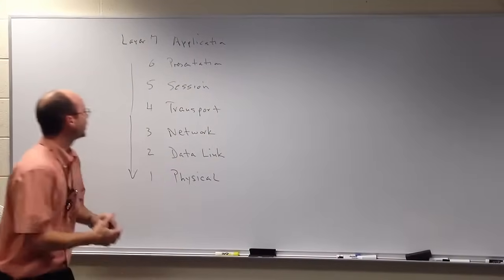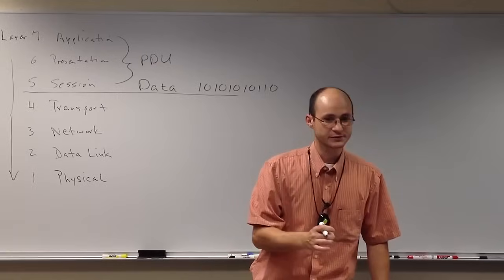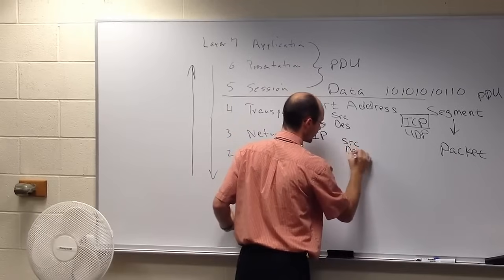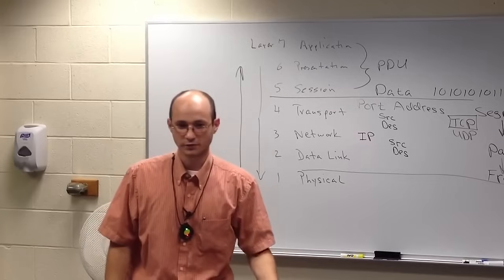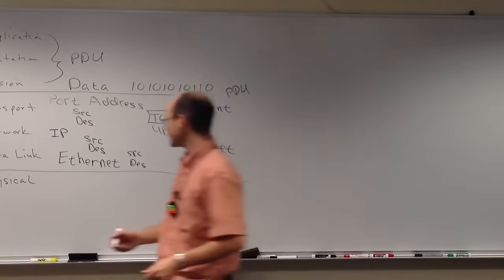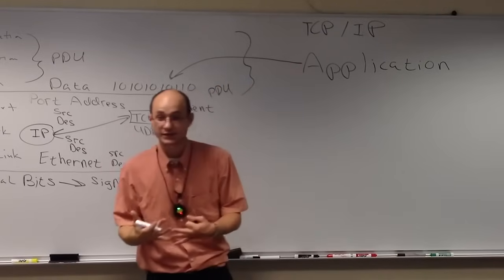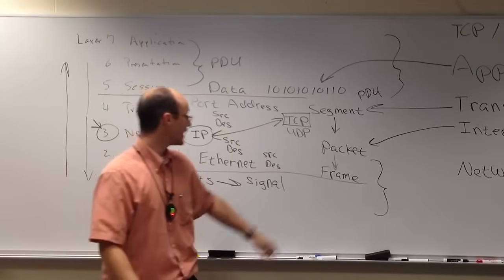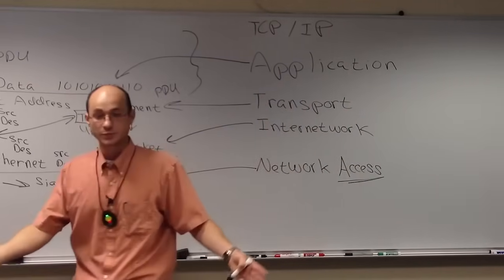OSI and TCP IP Models - Best Explanation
The Internet protocol suite is the conceptual model and set of communications protocols used on the Internet and similar computer networks. It is commonly known as TCP/IP because the original protocols in the suite are the Transmission Control Protocol (TCP) and the Internet Protocol (IP). It is occasionally known as the Department of Defense (DoD) model, because the development of the networking model was funded by DARPA, an agency of the United States Department of Defense.
The Internet protocol suite provides end-to-end data communication specifying how data should be packetized, addressed, transmitted, routed and received. This functionality is organized into four abstraction layers which are used to sort all related protocols according to the scope of networking involved.[1][2] From lowest to highest, the layers are the link layer, containing communication methods for data that remains within a single network segment (link); the internet layer, connecting independent networks, thus providing internetworking; the transport layer handling host-to-host communication; and the application layer, which provides process-to-process data exchange for applications.
Technical standards specifying the Internet protocol suite and many of its constituent protocols are maintained by the Internet Engineering Task Force (IETF). The Internet protocol suite model is a simpler model developed prior to the OSI model.